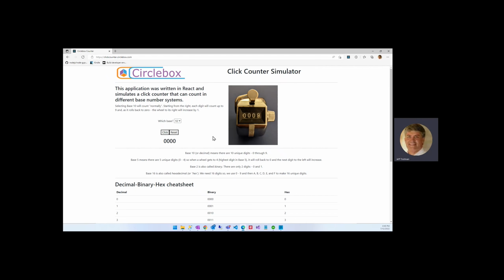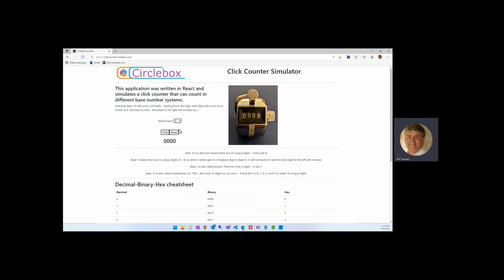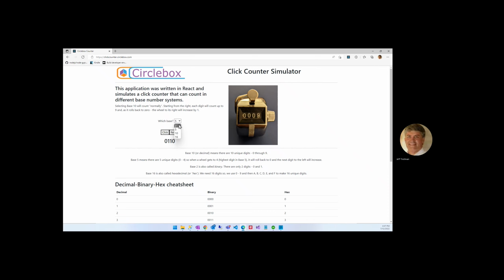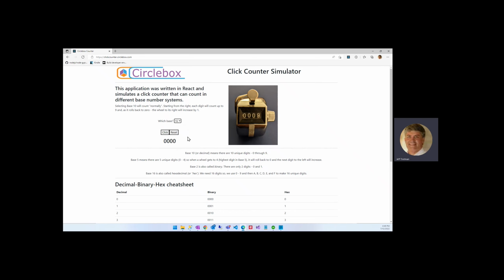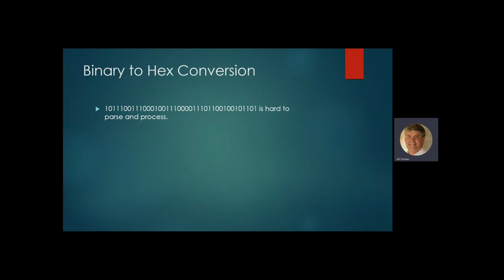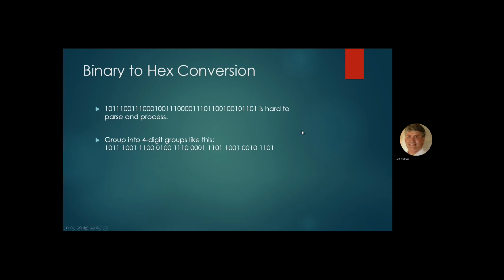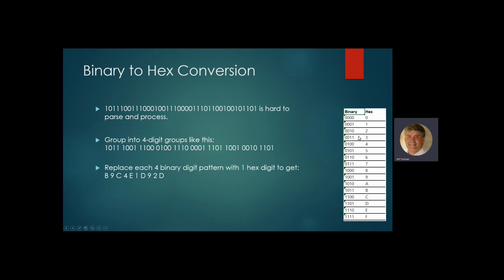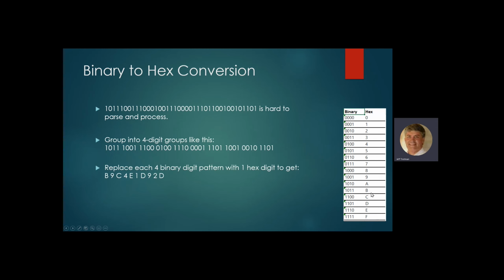Binary & Hexadecimal Explained: A Simple Guide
Using a simple click counter to help explain alternate base number systems, including binary (base 2) and hexadecimal (base 16) which have significance for software development and computer science.